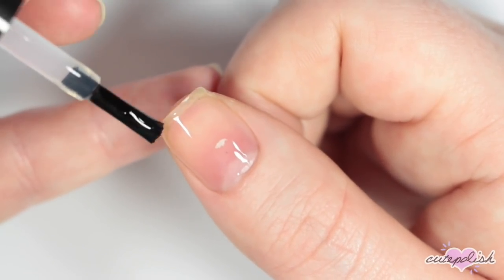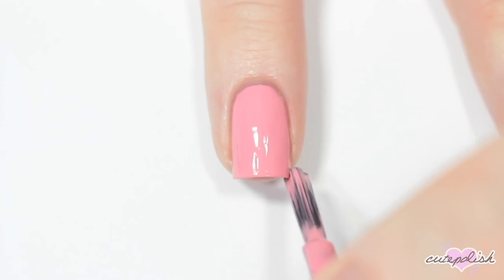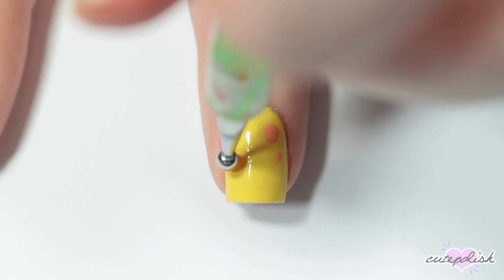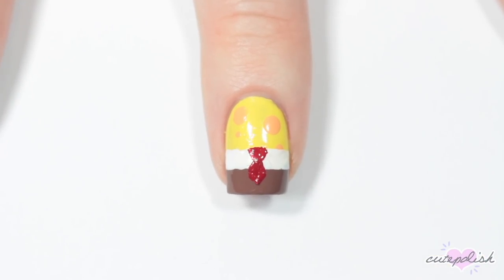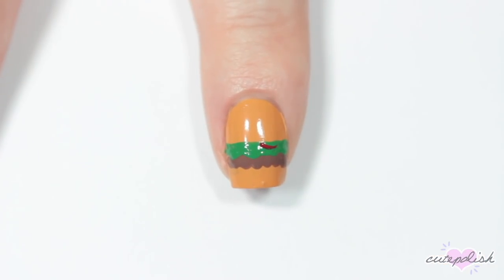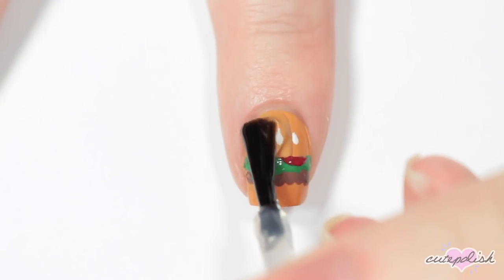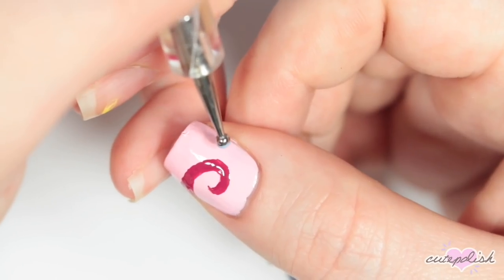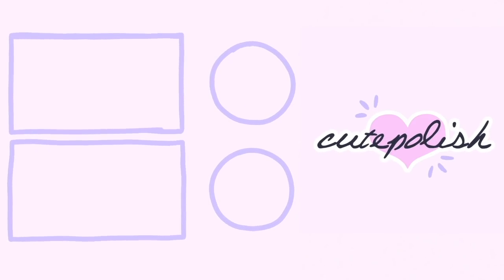New Nail Art 2020: Spongebob Squarepants Nail Design Tutorial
♡ SHOP OUR FAVE NAIL PRODUCTS & TOOLS:

❤ PRODUCTS USED IN THIS VIDEO:
Zoya “Blu”
Essie “Boxer Shorts”
Essie “All The Wave”
OPI “Pink Ladies Rule the School”
Essie “The More the Merrier”
Sally Hansen “Mellow Yellow”
China Glaze “Delta Darlin’”
Orosa “Dune”
Butter LONDON “Cotton Buds”
Essie “Dressed to Kilt”
Orosa “Super Bloom”
Essie “On The Roadie”
Essie “Fiji”
Essie “B’aha Moment”
Orosa “Sky”
Glisten & Glow Top Coat
Dotting tools
Mitty Candy 00 Nail Art Brush